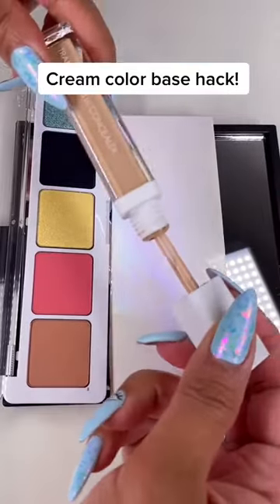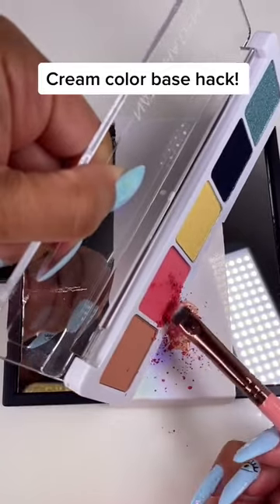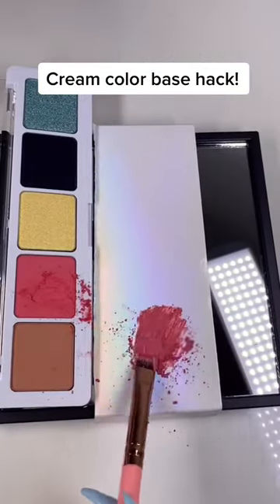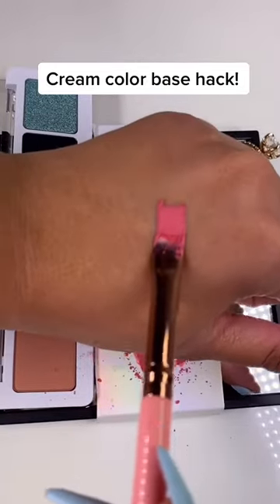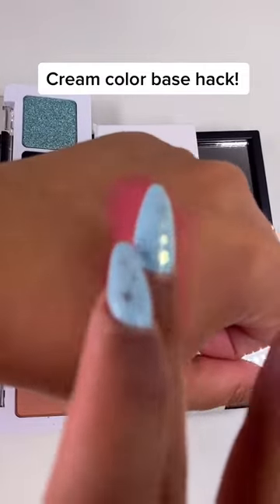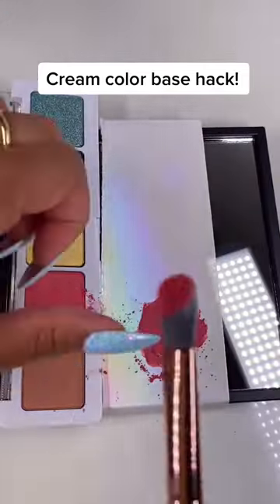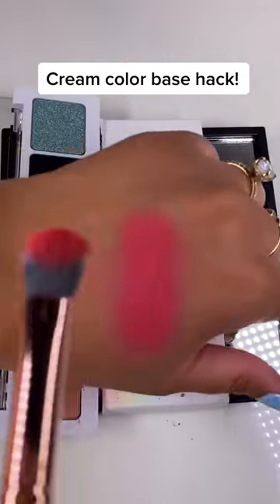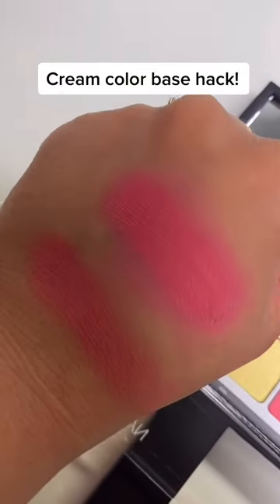How to make your eyeshadow pop!